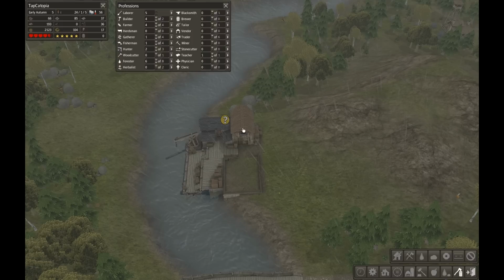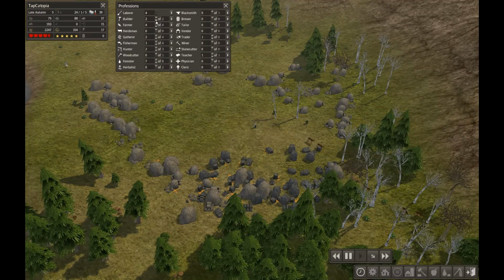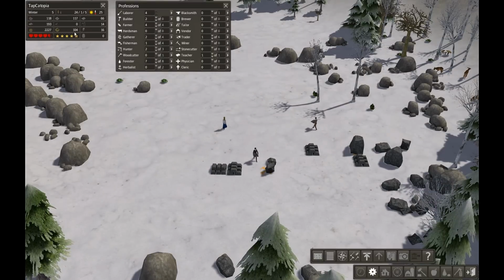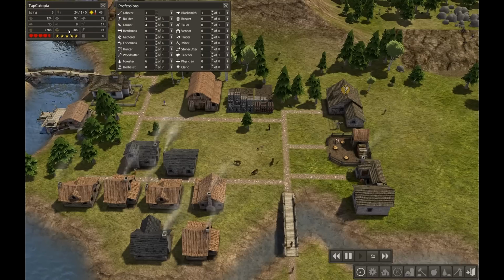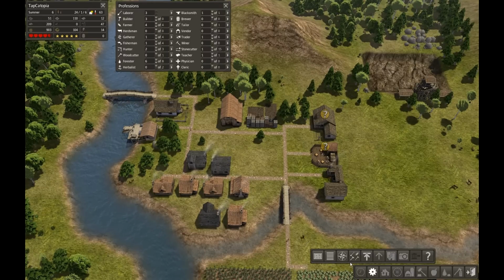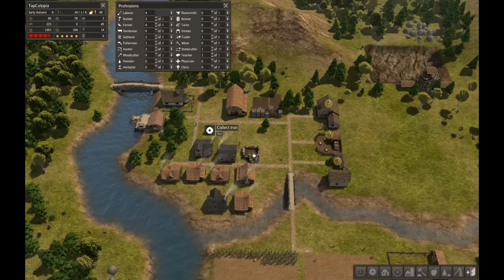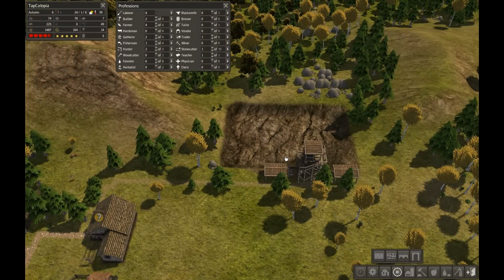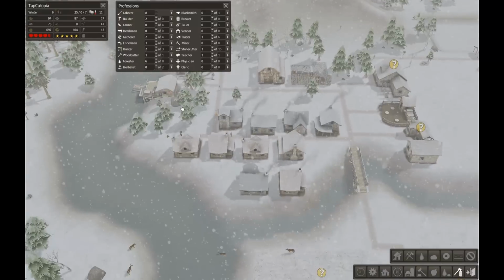Let's Play Banished Part 7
Welcome to the world of Banished! In this city-building strategy game, you control a group of exiled travelers who decide to restart their lives in a new land. They have only the clothes on their backs and a cart filled with supplies from their homeland. The objective of the game is to keep the population alive and grow it into a successful culture. Options for feeding the people include hunting and gathering, agriculture, trade, and fishing. However, sustainable practices must be considered to survive in the long term.